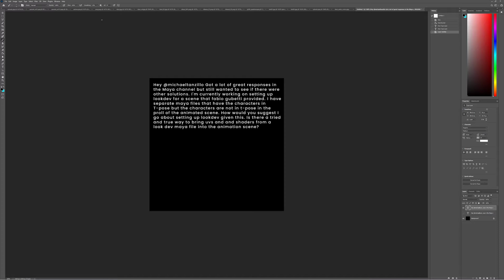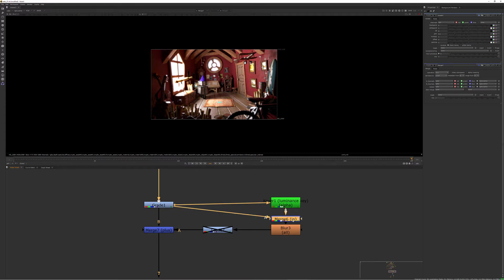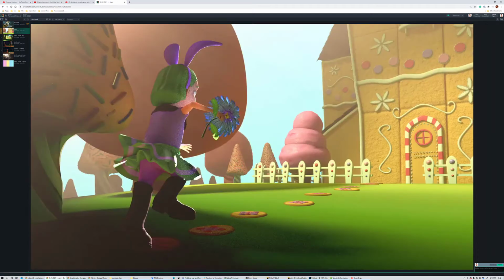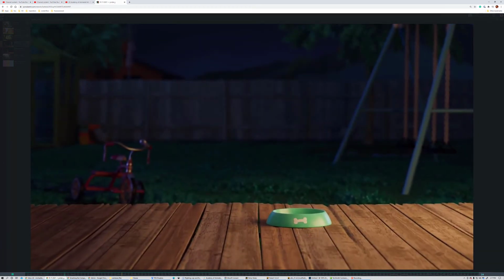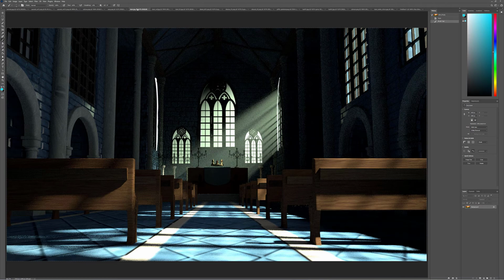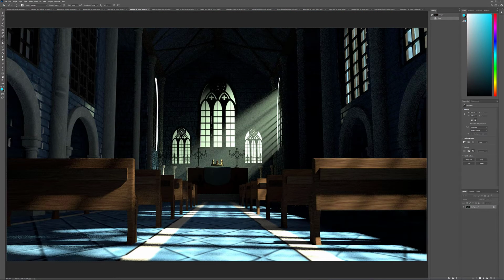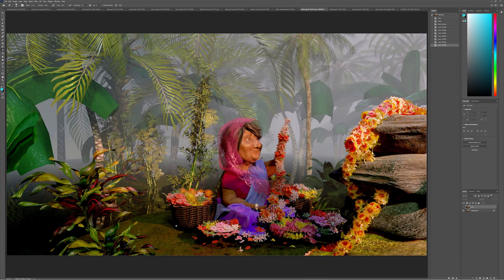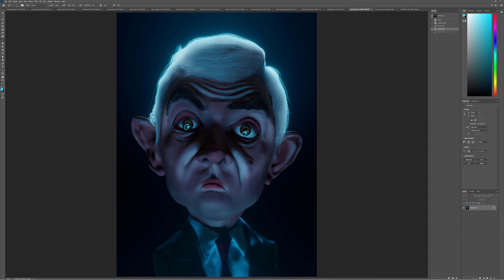Academy of Animated Art - Lighting Critique with Mike Tanzillo - January 11th, 2021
We're starting the week strong by reviewing many submissions! But first, Mike has an important announcement + Q and A so do not miss it. Tune in and enjoy!

0:56 - Q and A
6:32 - Ashley's Animated Scene
9:58 - Dani's Animated Scene
11:56 - Jordan's Submission
14:14 -Aaron's Submission
15:40  Adrian's Submission
17:12 - Amy's Submission
18:22 - Dani's Submission
22:49 - Diana's Submission
24:04 - Jeff's Submission
26:05 - Kat's Submission
28:12 - Sylvain's Submission